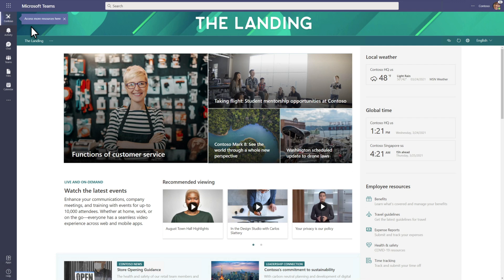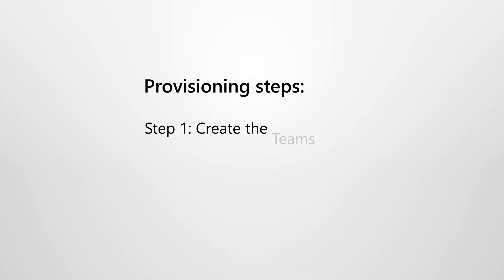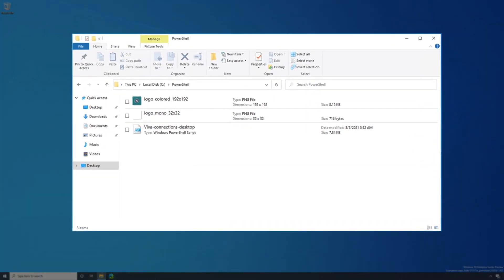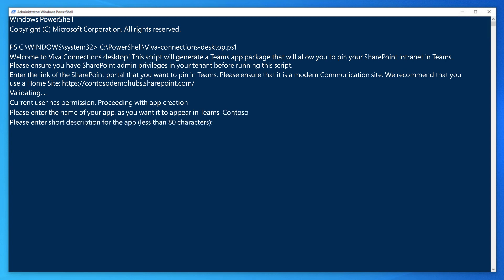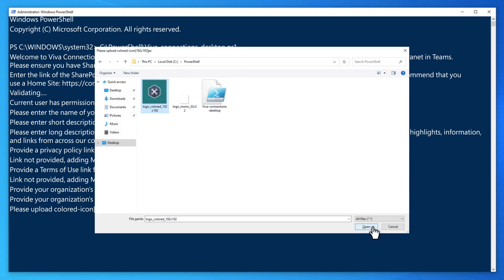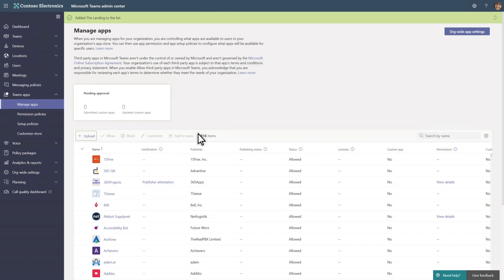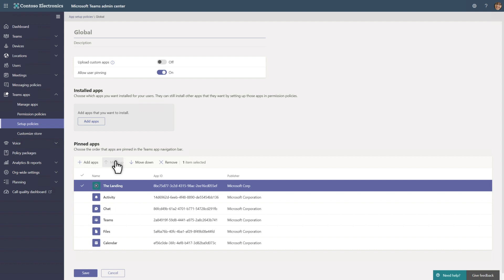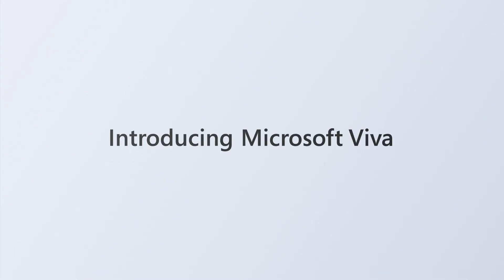Getting started on deploying Viva Connections for Microsoft Teams desktop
Microsoft Viva Connections for Microsoft Teams desktop is your SharePoint home site right inside of Microsoft Teams with additional new features like global navigation support, personalized links, easy access to news, deep linking support and much more.

In this video we'll concentrate on covering the key steps to get started with setting up the Viva Connections for Microsoft Teams desktop in your tenant:

- Create the Viva Connections Teams app with PowerShell
- Add your personalized Viva Connections app to your Teams deployment
- Pin the Viva Connections app to your end users with app policies

Notice that this is just a first step on the journey of the Microsoft Viva Connections. We will be releasing new features, configuration options and more streamlined end-user and administrative experience later during 2021.

• Learn more about the Microsoft 365 Patterns and Practices (PnP) community